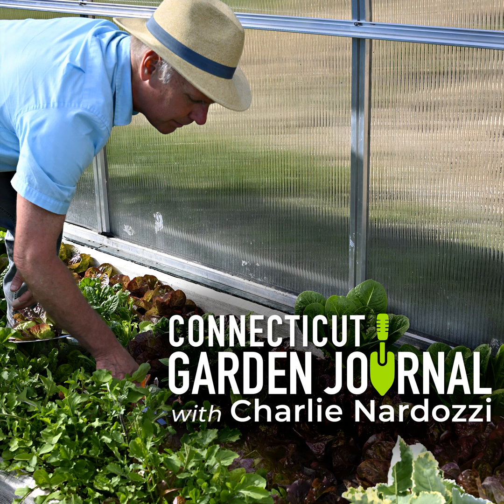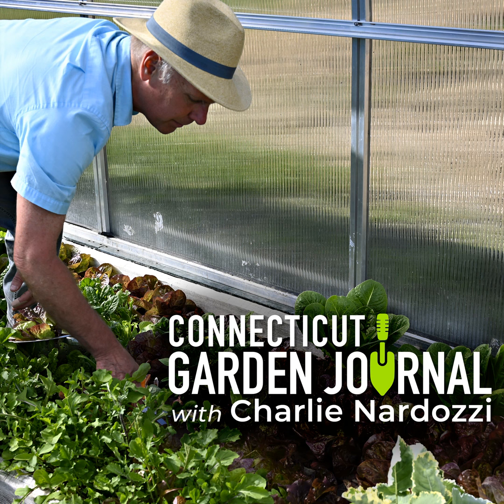Connecticut Garden Journal: Tomato plants need support, so plan ahead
Even though it's still too early to plant tomatoes, it's not too early to make plans for supporting those plants.

If you're growing the dwarf, patio tomatoes, then little support is needed as these plants only grow a few feet tall. But for determinate varieties, such as 'Celebrity', and indeterminate varieties, such as most heirloom tomatoes and cherry tomatoes, you'll need a hefty support structure. Large tomato plants will flop down, making the leaves more susceptible to diseases and fruits more likely to rot or be eaten by animals.

One traditional method is to stake the plants. This works fine on determinate varieties that stand less than 4 feet tall. But you'll need to remove suckers and use Velcro brand plant ties to attach the main stem to the stake to keep the plants manageable. For larger indeterminate varieties that can grow 6 feet tall and very bushy, a cage or a trellis system is best.

Commercial tomato cages usually aren't large and strong enough to support these big varieties. It's best to make a wire cage from 6 foot tall deer fencing, use a sturdy 7 foot tall stake attached to help hold the cage upright, and stake the cage with tent stakes. This makes it less likely the cage will topple over in a storm.

You can also create a teepee system with A-frame supports on either side of the row, a horizontal pole attached across anchored to the A-frames and string hung down from the horizontal pole attached to the tomato branches keeping them vertical. You can use as many strings as you need.